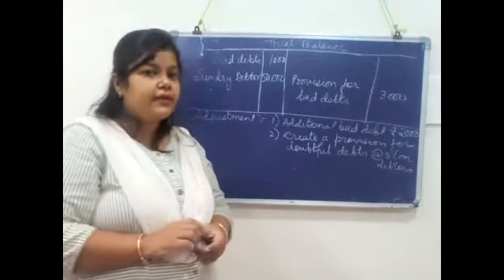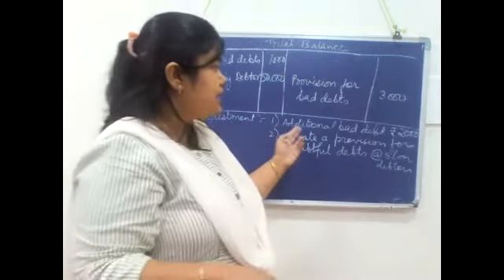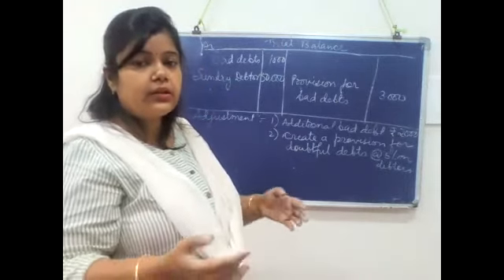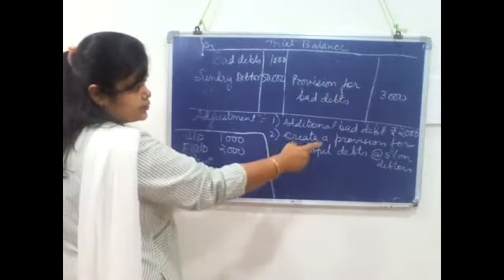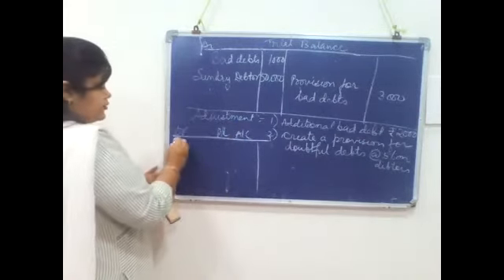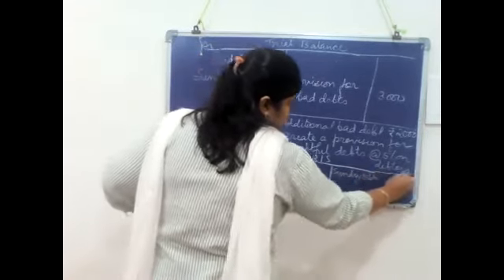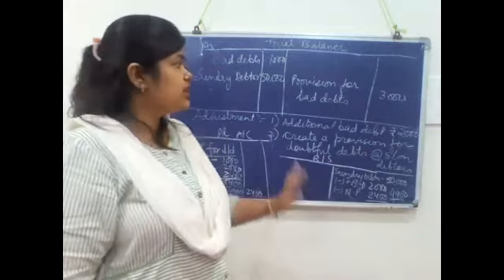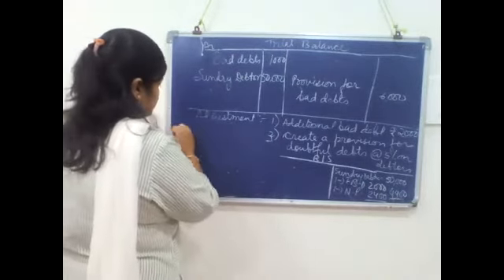Final accounts of Partnership 3